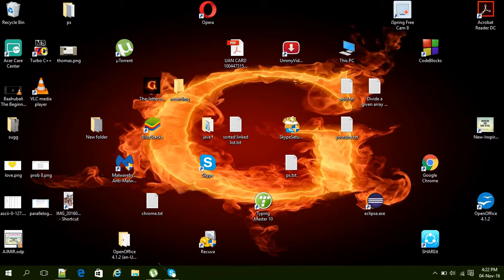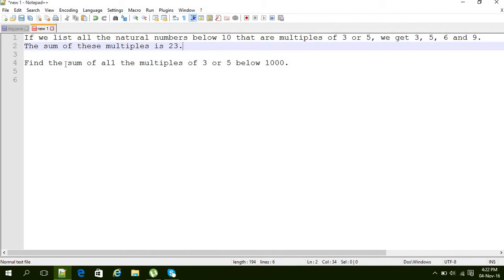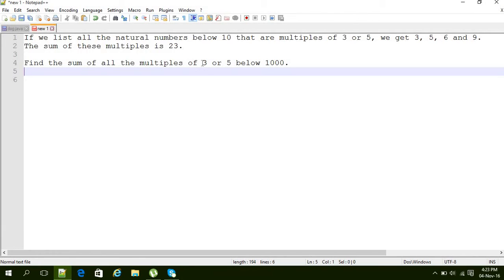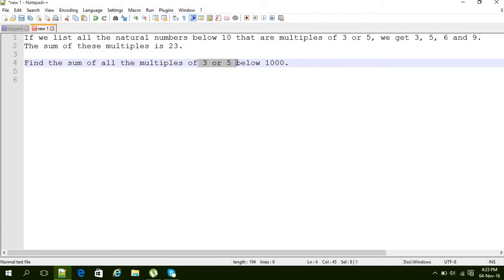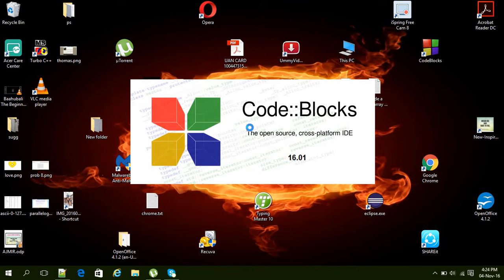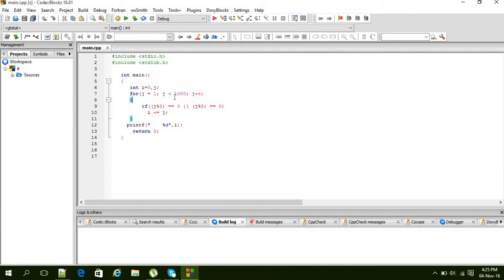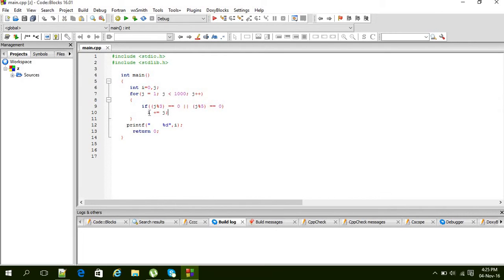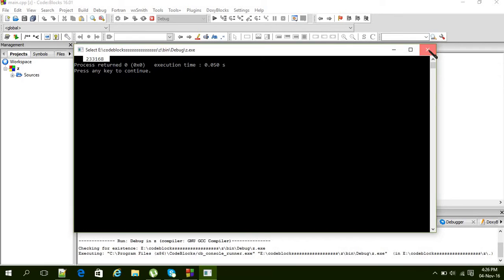project euler 1 - Find the sum of all the multiples of 3 or 5 below 1000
hello friends.

in this video i discussed about the slution of 1st question of project euler.